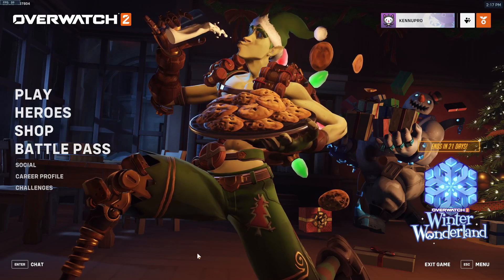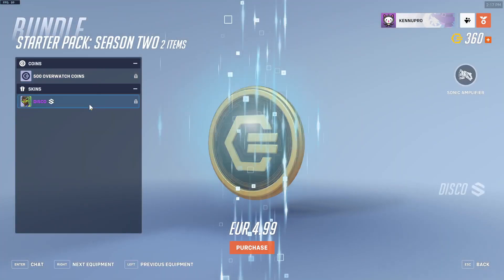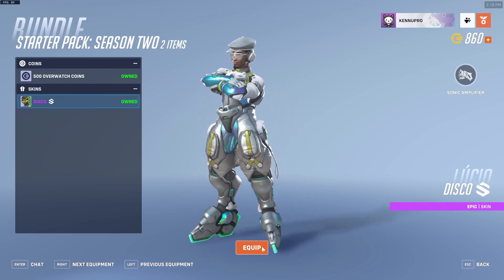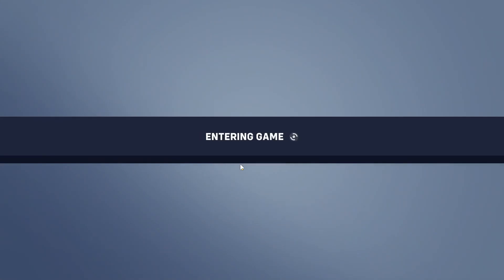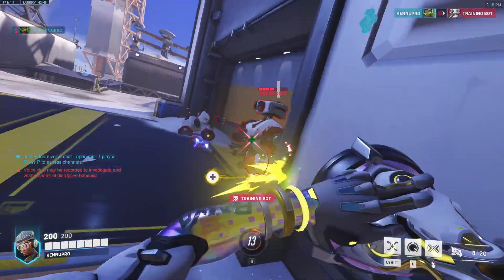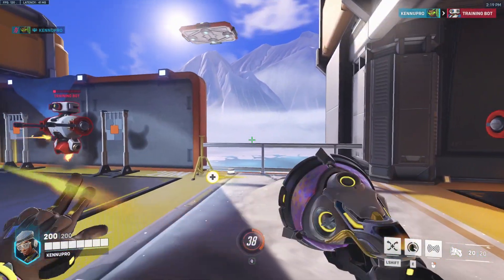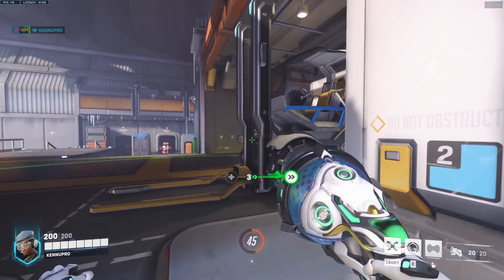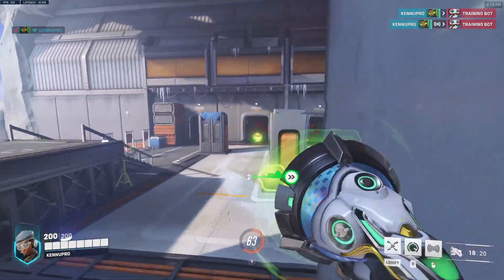Buying (And Reviewing) The Overwatch 2 Starter Pack (Season 2)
In This video I went over the season 2 Lucio starter pack in Overwatch 2!